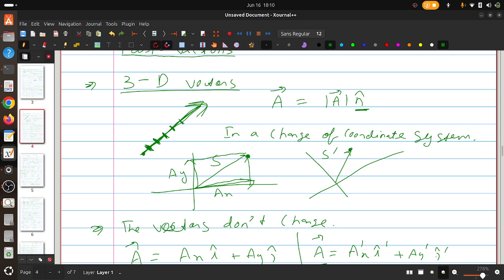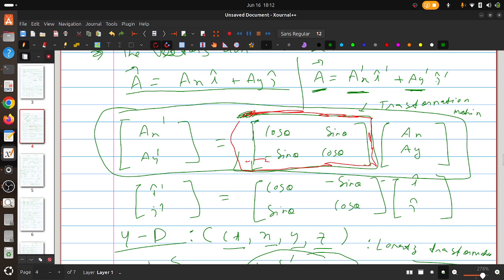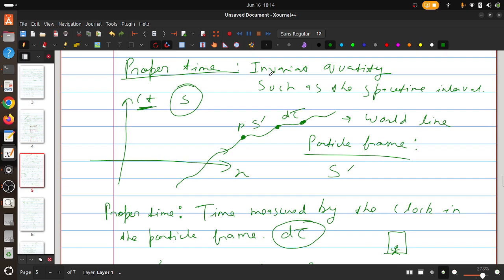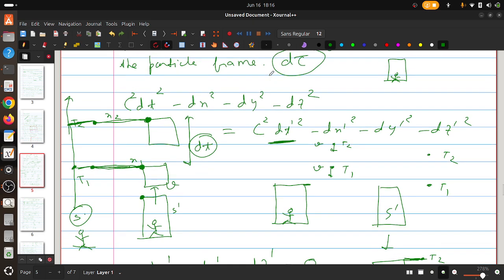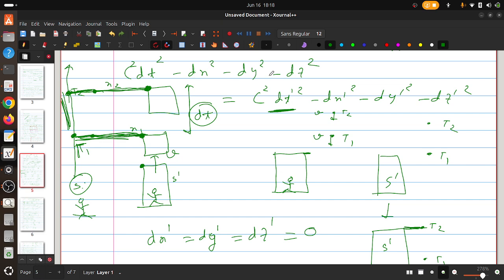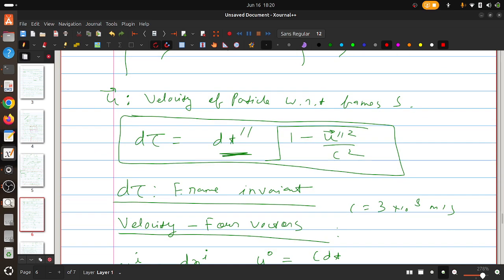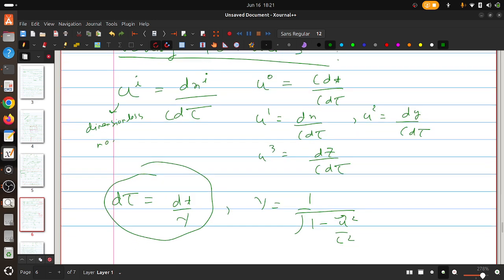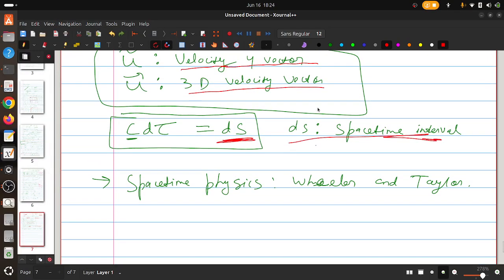Classical Field Theory (4) | Four vectors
This video defines Four vector in Special relativity.